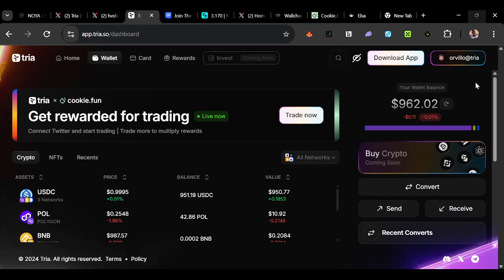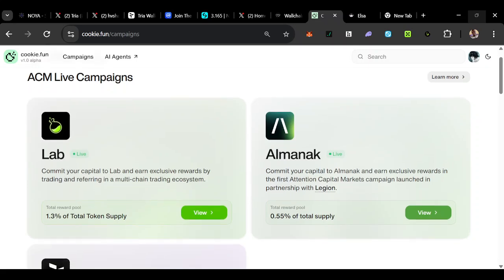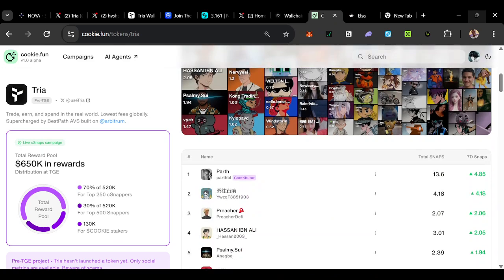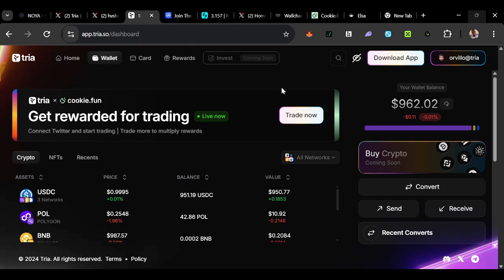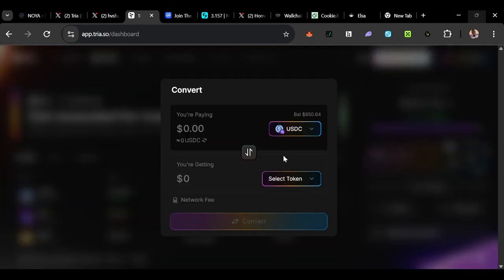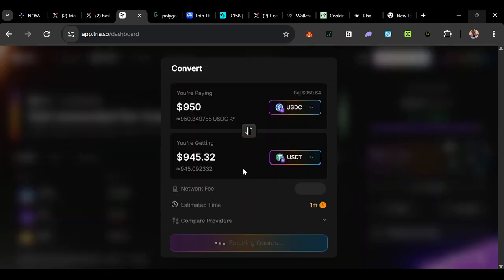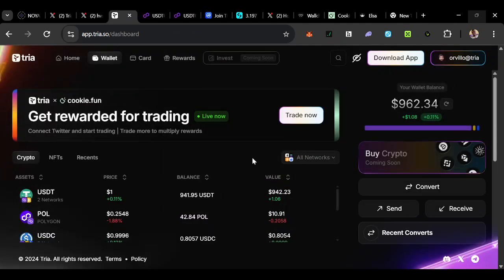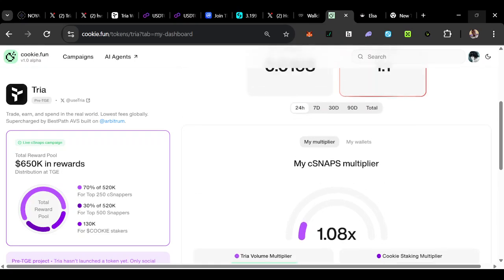TRIA ACM Campaign on COOKIE - Trade on Tria Wallet and share $650K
Are you already yapping on Cookie? or you are new to cookie? Then this video will show you how to earn cSnaps and Snaps on cookie on for the TRIA Wallet ACM Campaign. Specifically, you learn how to trade on Tria Wallet to rank faster on cSNAPPERs leaderboard.

Things you will learn from this video:
1. How to create account on Tria wallet
2. How to join the Tria ACM Campaign on Cookie
3. how to earn cSnaps on the Tria ACM Cookie campaign
4. how to trade on Tria Wallet
5. how to link X account on Tria Wallet

Timecode:
0:00 Intro
0:40 Joining the Tria ACM Campaign on Cookie
4:20 Signing up on Tria Wallet
5:30 How to trade on Tria Wallet